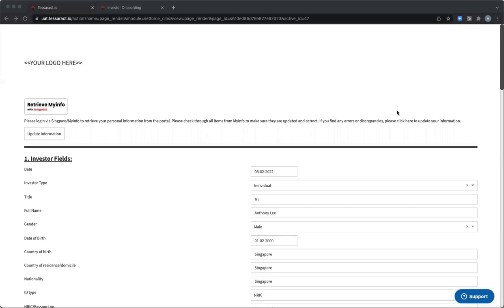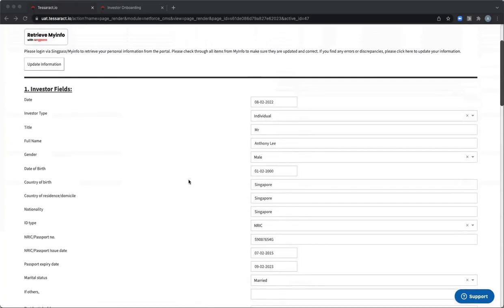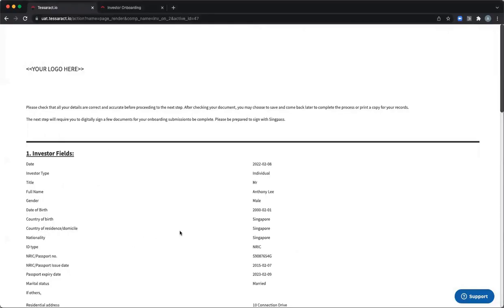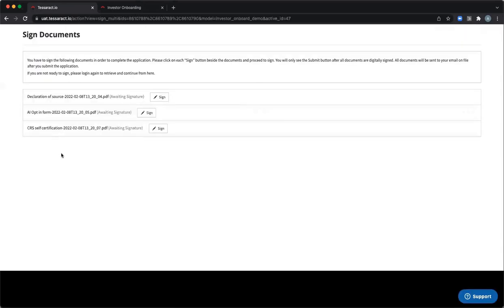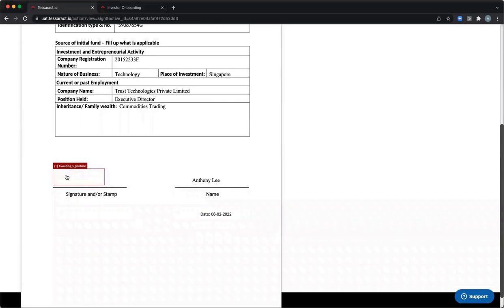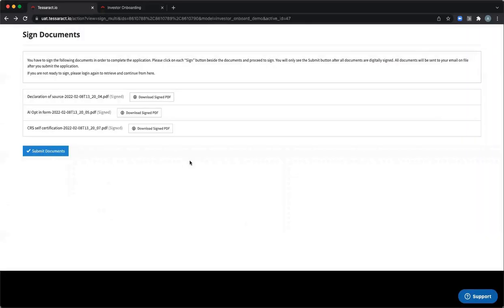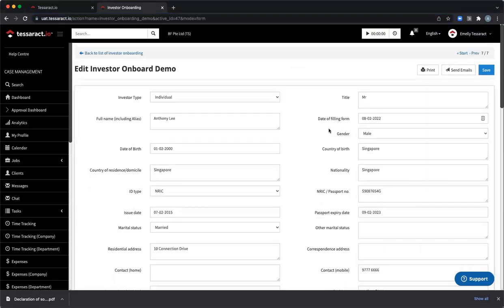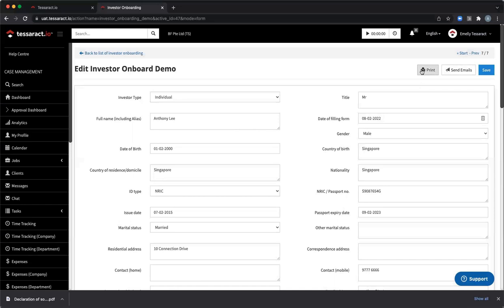How to Create a Custom Digital Form | Filling Out & Signing Forms Tutorial | Investor Onboarding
In this video, I will show you start to finish how to fill out an investor onboarding form and how to edit each field. These digital forms are fully customizable so you can change the fields to suit your business needs. This flexibility is very important because you will be working with different companies and individuals where the input fields will vary. If you did this on a traditional document, it would take time as you would have to write on paper, or type it up from scratch, tessaract saves you time.